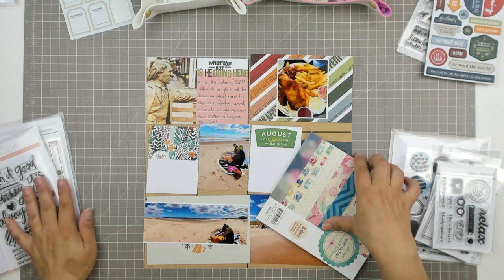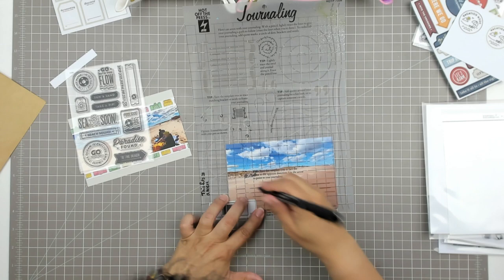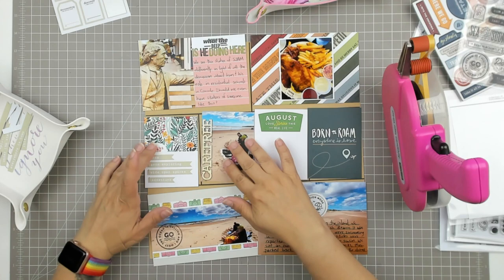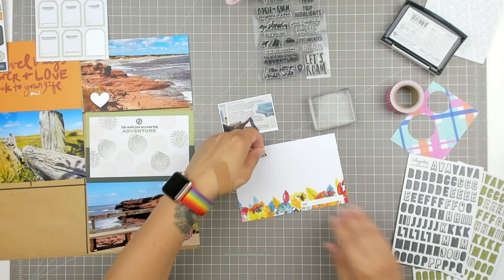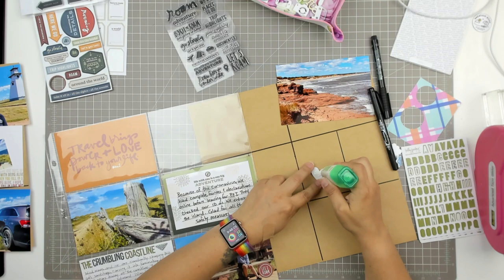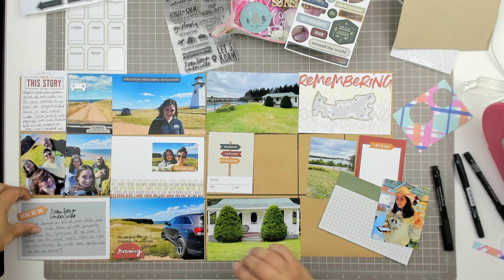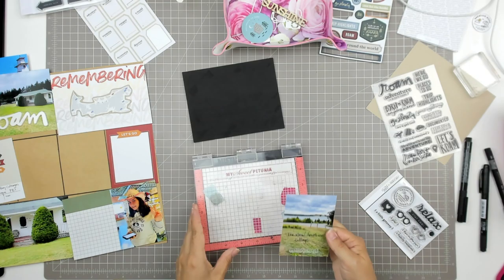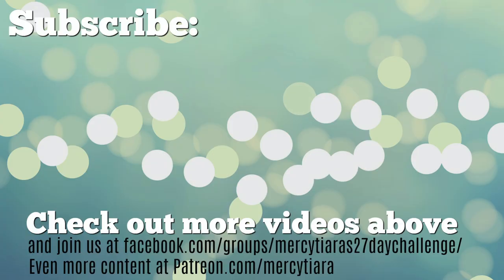Pocket Page Process: PEI Pages Part 2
I make scrapbooking process videos, unboxing/product shares, and scraproom tours/organisational videos.

Carina Nilsson
Christine Butler
Annette Greenwood
Isadari Stubblefield
Lisa Jamieson
Mette Strelluf
Natalie Oler
Nicole Bailey
 (you rock!!)

3/ Purchase classes:
To purchase my Take Ten Texture Class:

Creative Scrappers:

Domestic Violence Resources:
US: